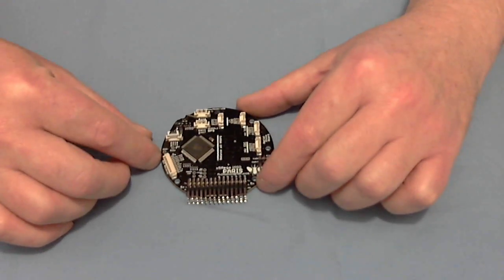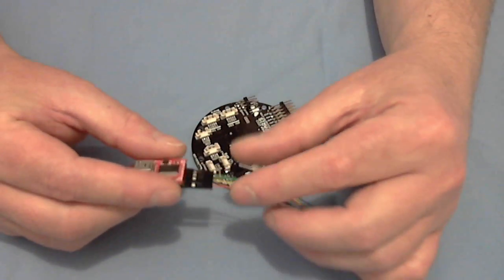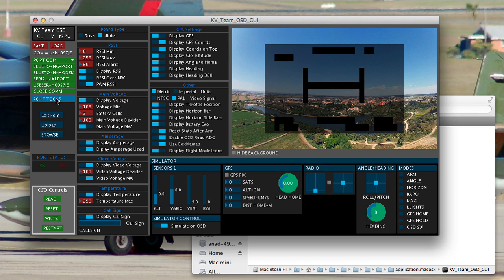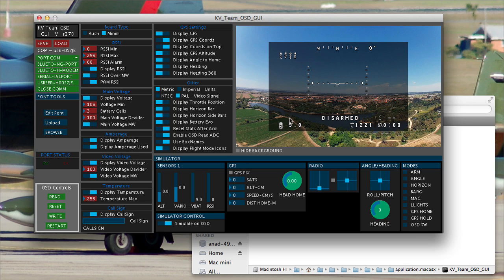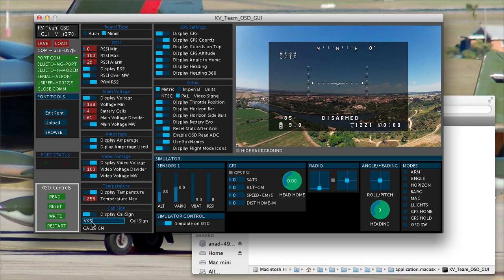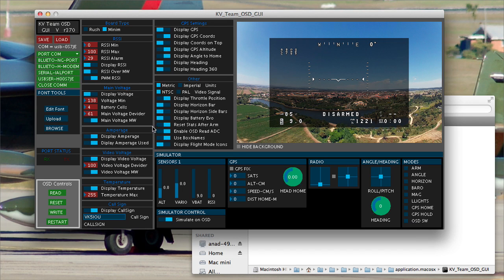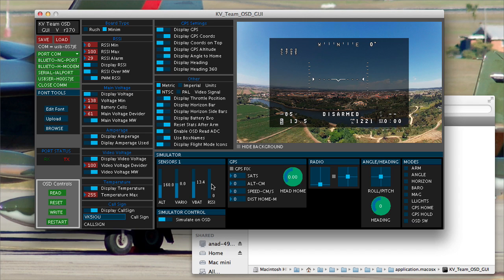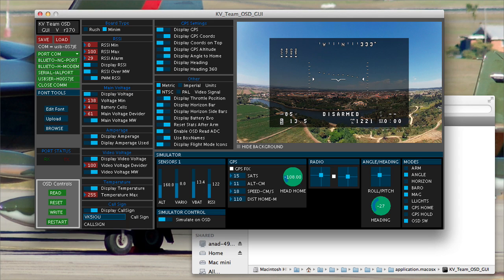Paris Mega V5 inbuilt OSD setup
A detailed look at the GUI that is used to enable/disable functions in the On-Scren Display